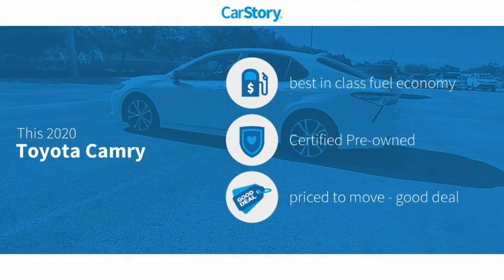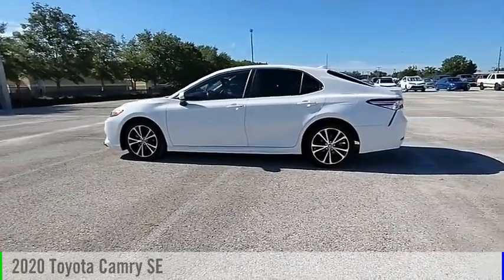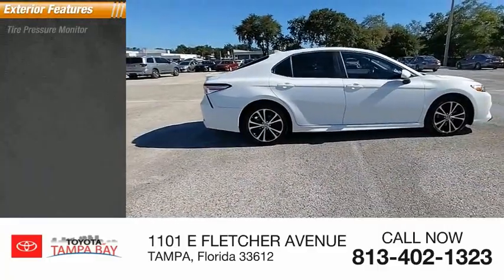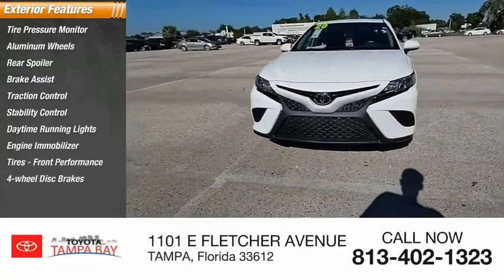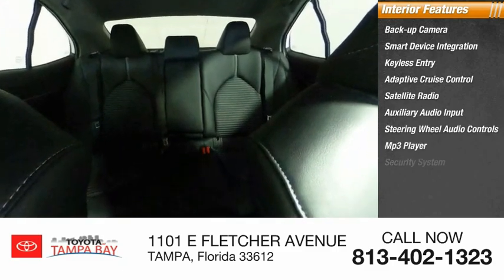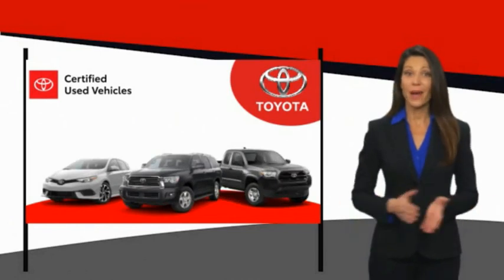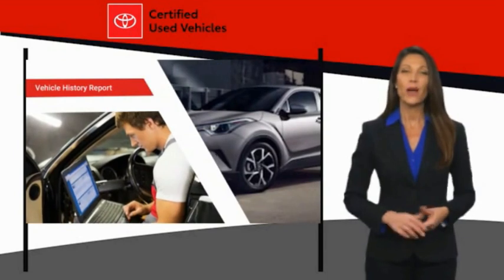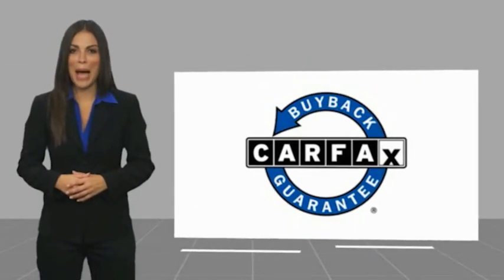2020 Toyota Camry U610697B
2020 Toyota Camry SE

TOYOTA CERTIFIED!! FREE HOME DELIVERY!! Camry SE, 2.5L I4 DOHC 16V, 8-Speed Automatic, Super White, Black w/Fabric Seat Trim w/SofTex. Super White Camry SE FWD 8-Speed Automatic 2.5L I4 DOHC 16V28/39 City/Highway MPGToyota Certified Used Vehicles Details:* Roadside Assistance* Powertrain Limited Warranty: 84 Month/100,000 Mile (whichever comes first) from TCUV purchase date* Transferable Warranty* Warranty Deductible: $0* 160 Point Inspection* Vehicle History* Limited Comprehensive Warranty: 12 Month/12,000 Mile (whichever comes first) from certified purchase date. Roadside Assistance for 7 Year / 100,000 MileTOYOTA OF TAMPA BAY ADVANTAGE At Toyota of Tampa Bay, you receive exclusive features and benefits to both enhance and protect your vehicle. From protective coatings for you paint, headlights, and interior surfaces such as surface sanitation to nitrogen tire service and roadside assistance, we provide you the MOST VALUE for your money. GUARANTEED! (See dealer for more details) Toyota of Tampa Bay near Brandon and Wesley Capel is a full-service dealership that offers a wide variety of services to our visitors and guests. Just one visit and you'll see just how dedicated we are to your complete satisfaction. We have a friendly and knowledgeable staff ready to help you every step of the way. Whether it's sales, service, body shop or financing, you'll always get the attention you deserve from Toyota of Tampa Bay. We are located at 1101 E Fletcher Ave Tampa, FL 33612. Fast, Friendly, Fair & Fun! Final vehicle sale price subject to safety inspection costs, certification costs and repair order costs. All offers are mutually exclusive. All vehicles subject to prior sale. See dealer for complete details.